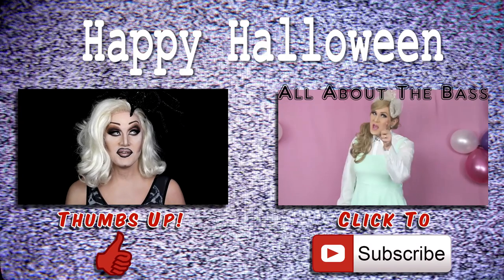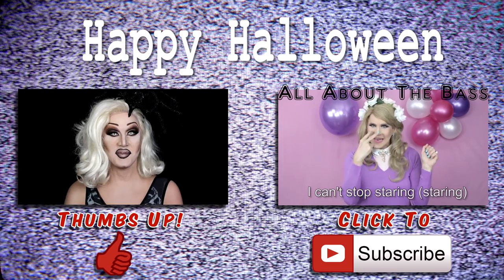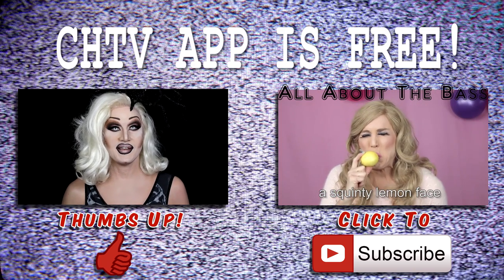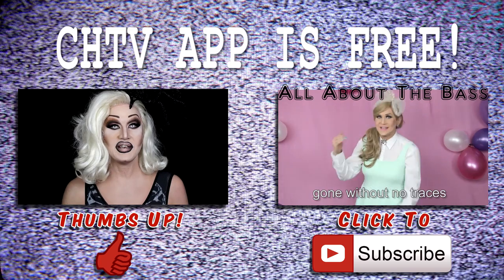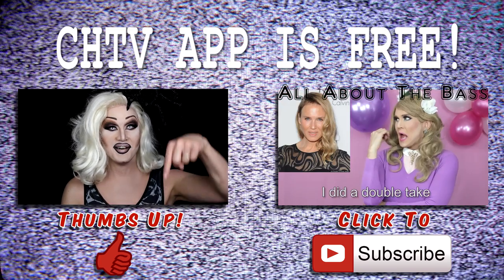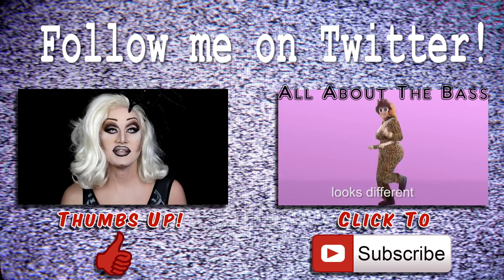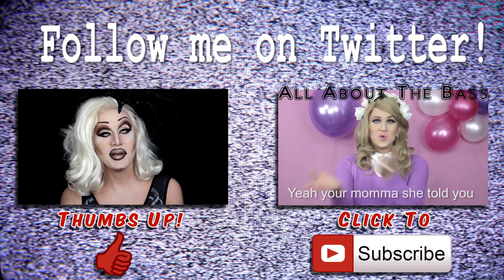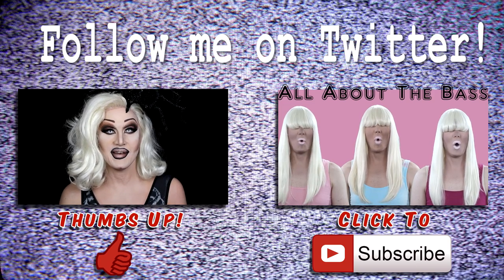Taylor Swift VS Jessie J (Sharon Needles make up tutorial)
This Halloween I'm going to be Sharon Needles so today I did a test run on the make up. How did I do???
Which song would you like to see my parody next?  Taylor Swift's Welcome To New York or Jessie J's Bang Bang?